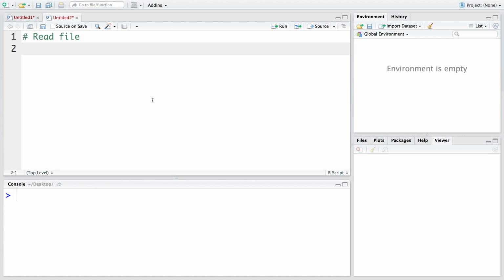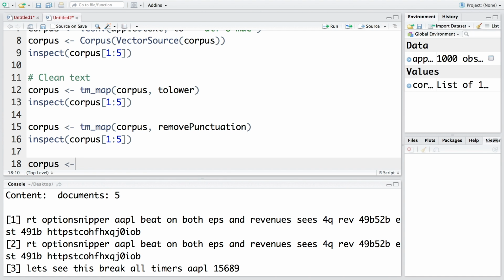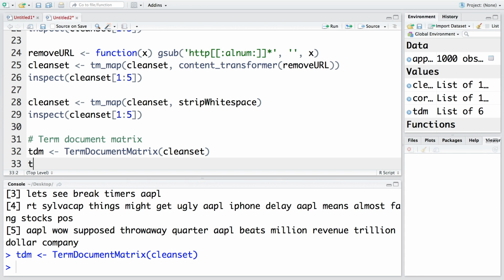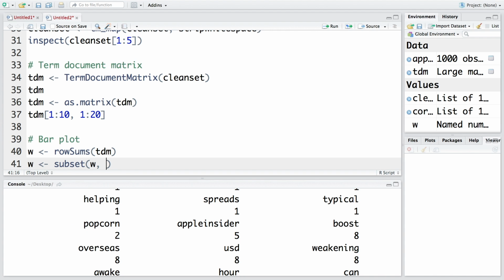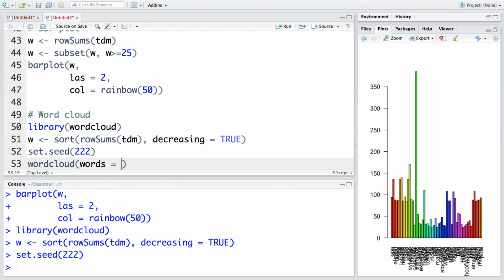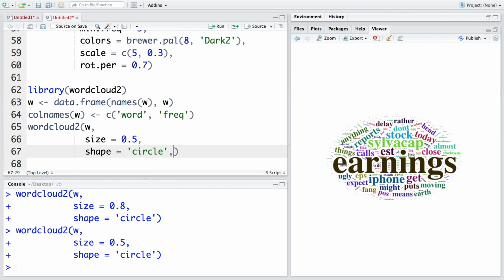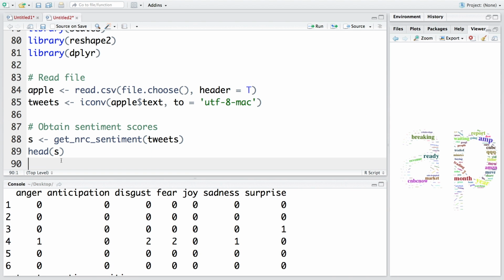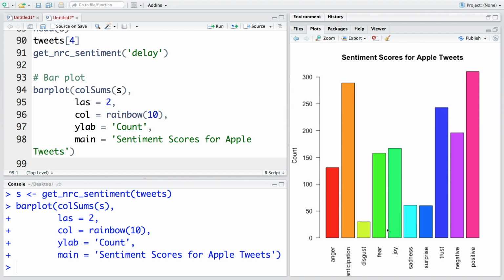R - Sentiment Analysis and Wordcloud with R from Twitter Data | Example using Apple Tweets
Provides sentiment analysis and steps for making word clouds with r using tweets about apple obtained from Twitter.
Topics include:
- reading data obtained from Twitter in a csv format
- cleaning tweets for further analysis
- creating term document matrix
- making wordcloud, lettercloud, and barplots
- sentiment analysis of apple tweets before and after quarterly earnings report

0:00 Introduction
0:01 Sentiment Analysis & Wordcloud from Twitter Data in R
0:05 Read File
1:20 Build Corpus
2:27 Clean Text
6:13 Term Document Matrix
9:05 Bar Plot
12:22 Word Cloud
15:03 Interesting Wordcloud options in Wordcloud2
17:22 Sentiment Analysis of Tweets